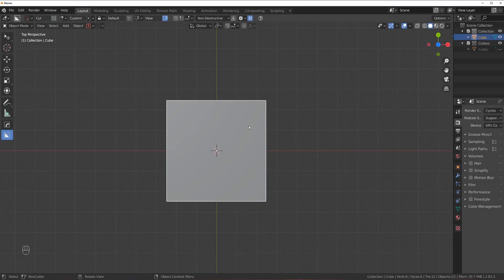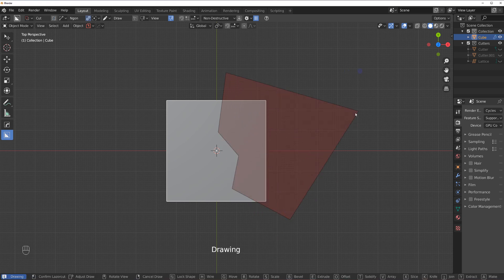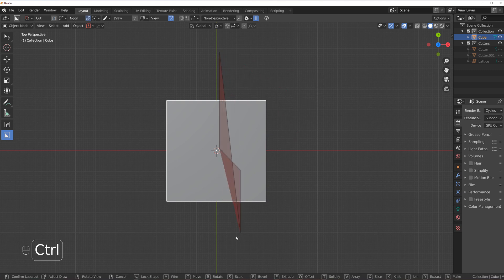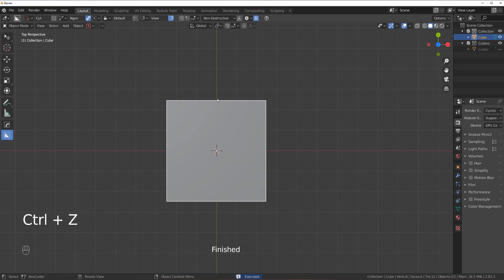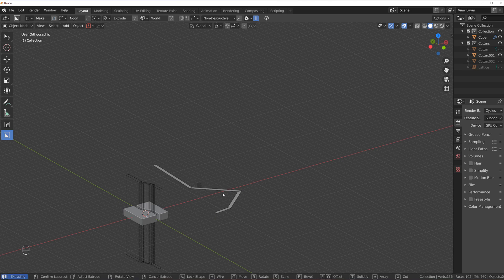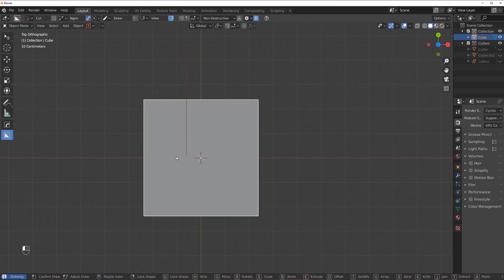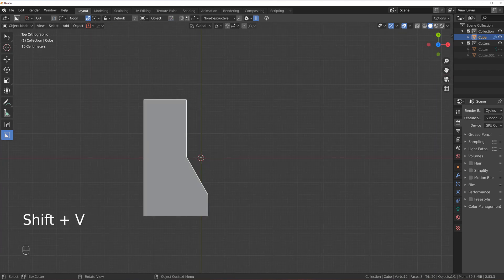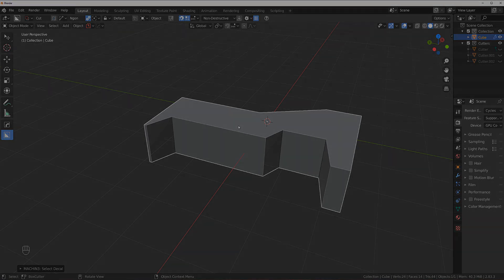NGON booleans with BOXCUTTER - Blender tutorial